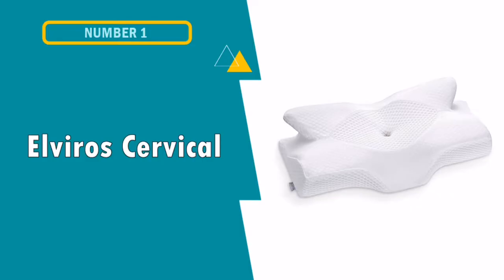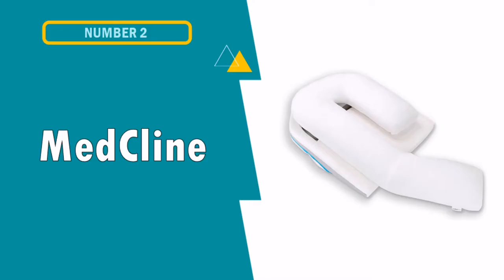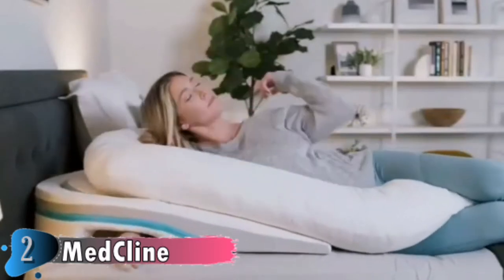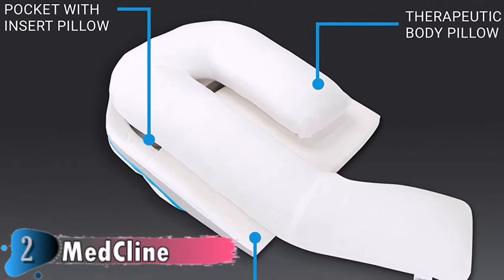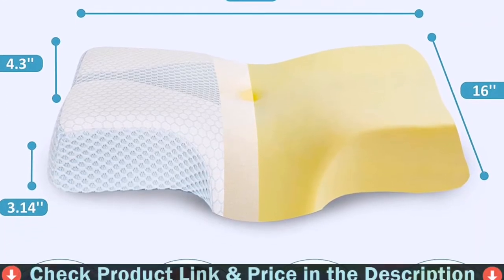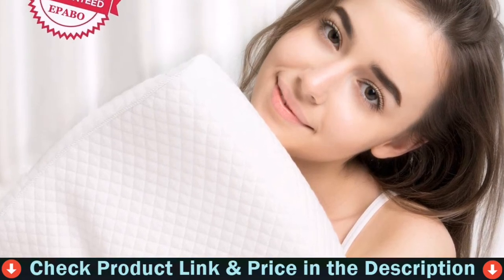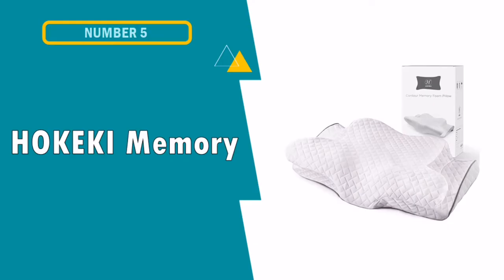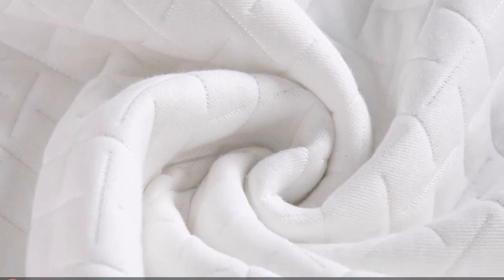🔥 Best Pillow for Side Sleepers with Shoulder Pain in 2024 ☑️ TOP 5 ☑️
Are you Searching best pillow for side sleepers with shoulder pain? If you want to buy best orthopedic pillow for side sleepers with shoulder pain, we think this list will be very helpful to you.

🌟 Check Updated Pillow for Side Sleepers with Shoulder Pain List

All above Best Pillow for Side Sleepers with Shoulder Pain links are Applicable in USA, UK & Canada. In this best side sleepers pillow for shoulder pain reviews, We have selected the best side sleepers with shoulder pain pillow for the money. Our team analyzes lots of top rated pillow for shoulder pain arthritis and expert's suggestions to make the best budget pillow for side sleepers with shoulder pain. We update our top 5 best pillow for side sleeper list in regular basis, so If you choose from our picks, than you can be rest assured that you are buying the ultimate best pillow for side sleepers with shoulder pain on the market available.